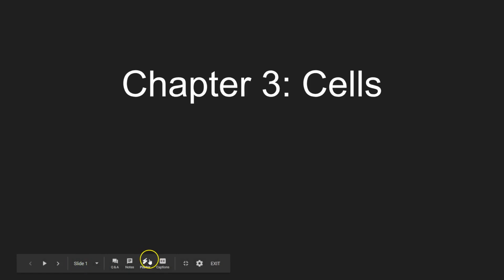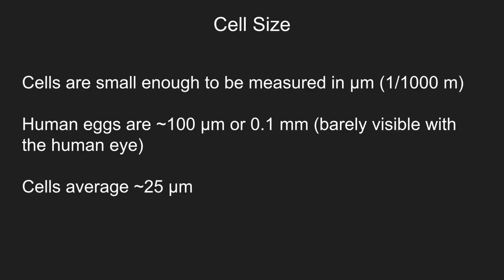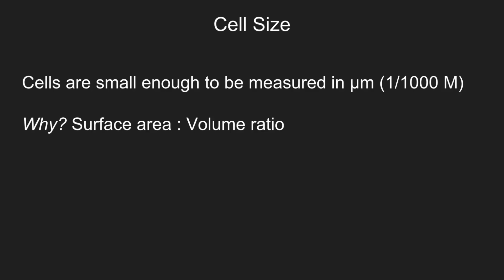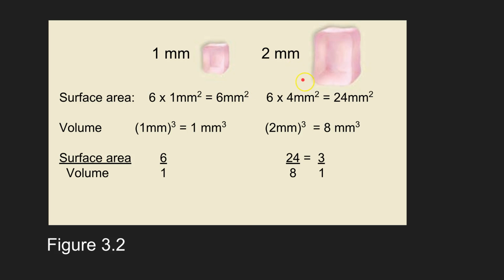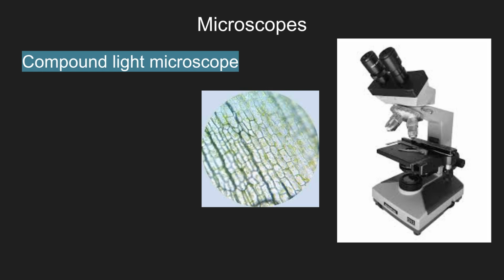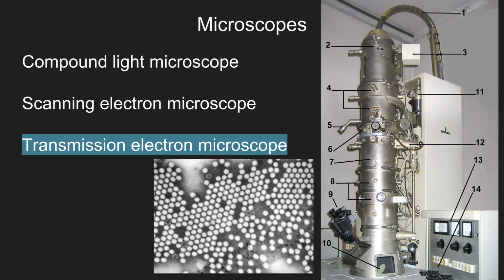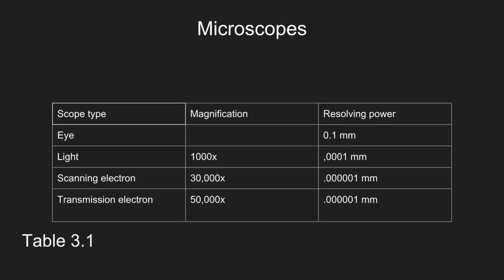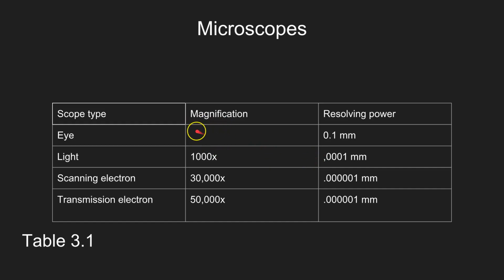116 mader chapter 3 part1 cells